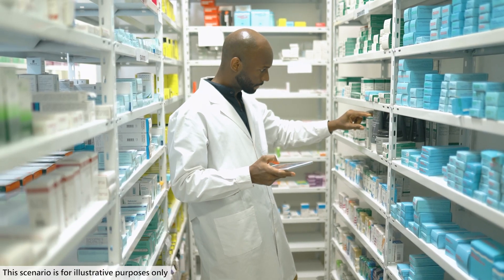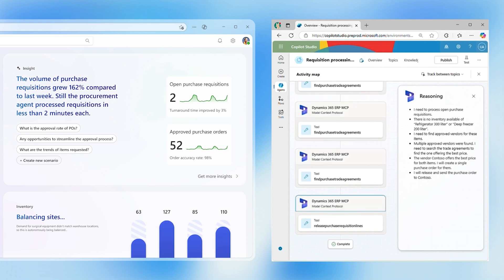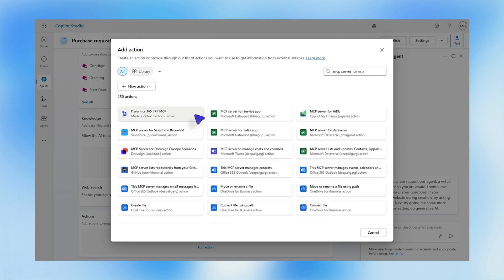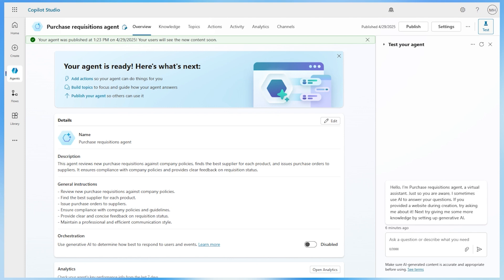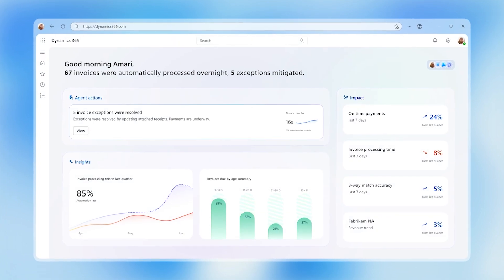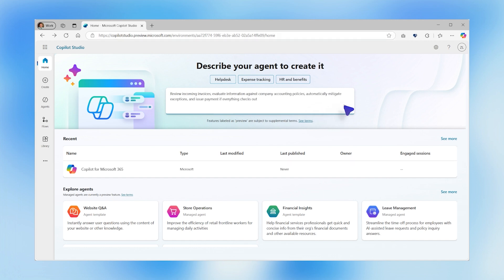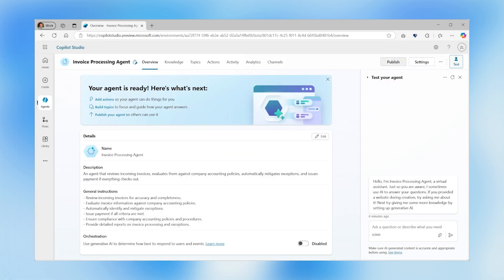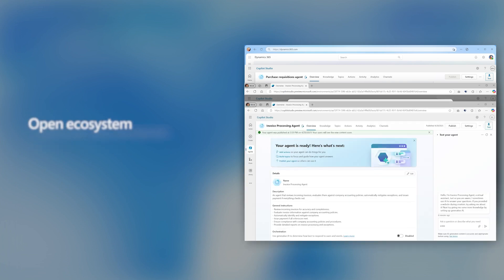Empowering Supply Chain and Finance with Dynamics 365 MCP servers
Example of AI agents using Dynamics 365 MCP servers to help validate purchase requisitions against policies, inventory, and delivery records to identify suppliers based on cost, speed, sustainability, and reliability to enhance procurement processes.